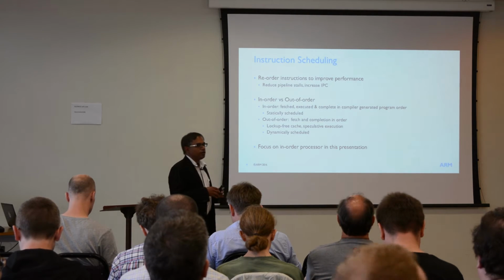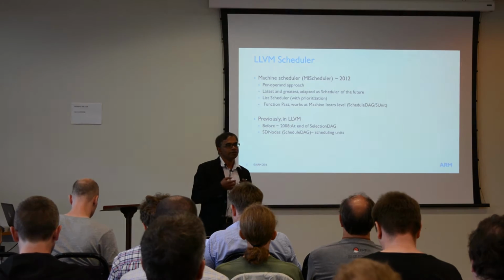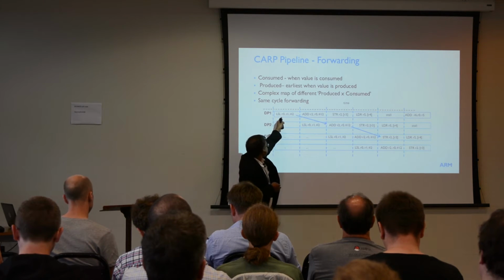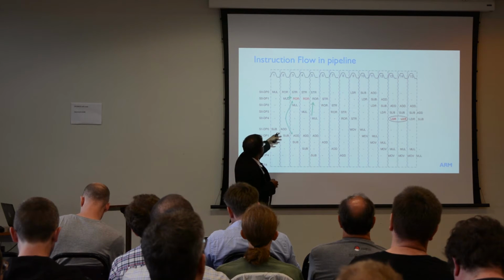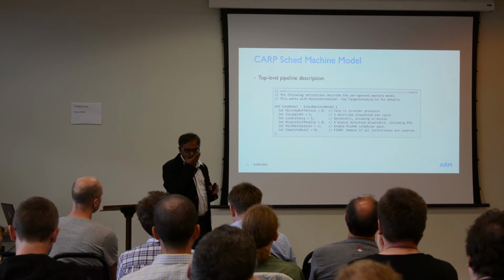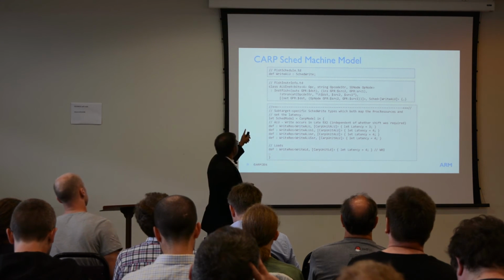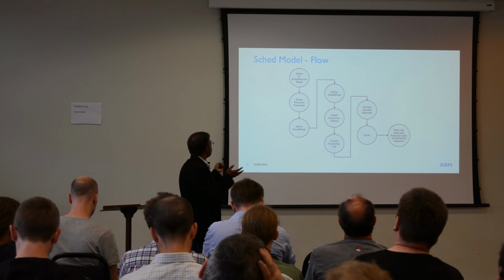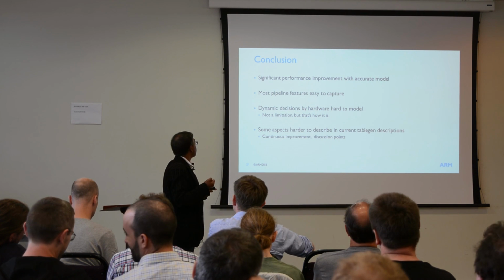Scheduler for in-order processors - what's present and what's missing in LLVM? - LLVM Cauldron 2016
Javed Absar - ARM Ltd
This talk will focus on developing instruction-scheduling machine-models in LLVM for deeply-pipelined, in-order, multiple-issue processors. While LLVM provides a neat Tablegen based interface for describing the pipeline behavior of both in-order and out-of-order processors, during the modelling phases we discovered that some hardware aspects of target processors were much harder to model. The talk will first cover the features that were relatively easy to capture such as issue-width, latency, forwarding and resource-cycles. Then we will delve into aspects that turned out to be much harder or contrived to model, such as - constraints on instructions issue; in-stage forwarding, variadic instructions. The talk will then focus on potential solutions to those problems.